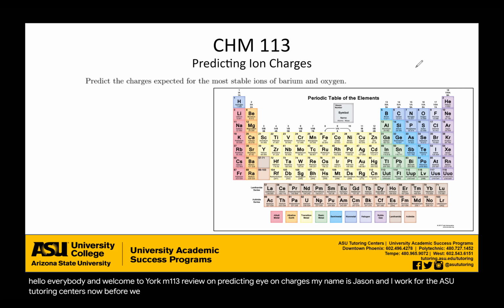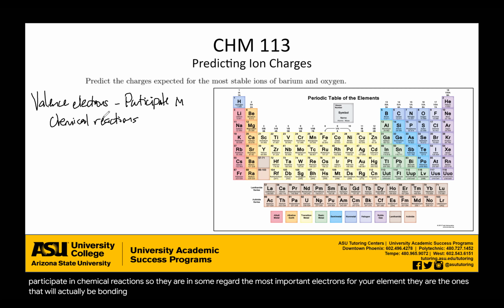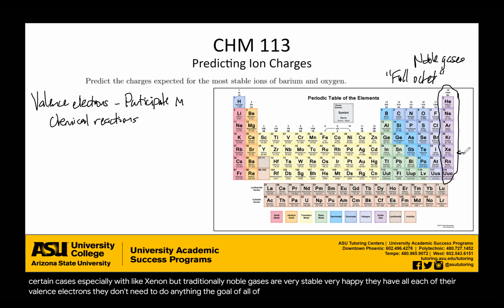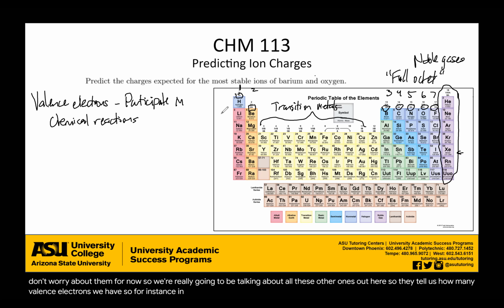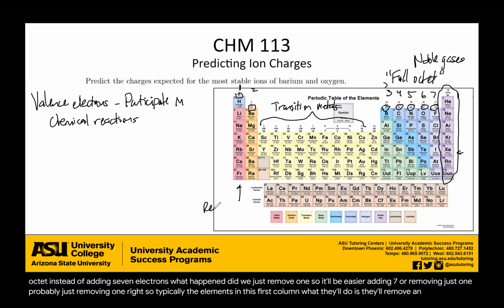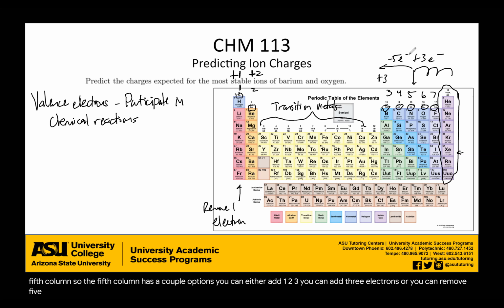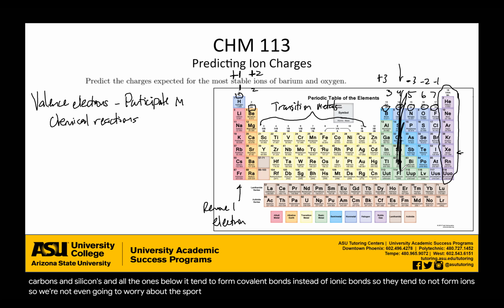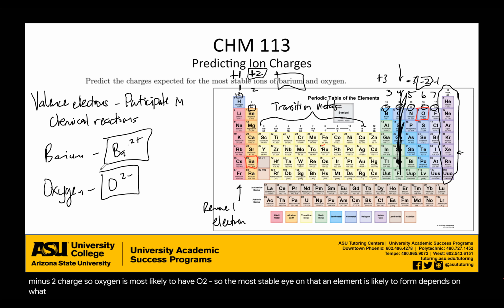Predicting Ion Charges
This is a video covering the topic: Ions, Stable Ions, Charge, Predict Charge